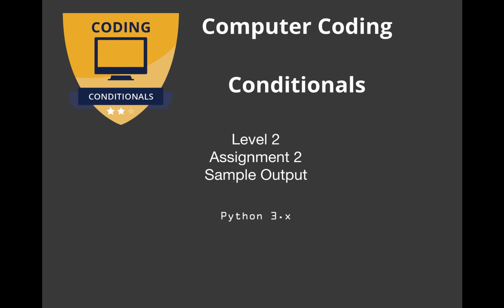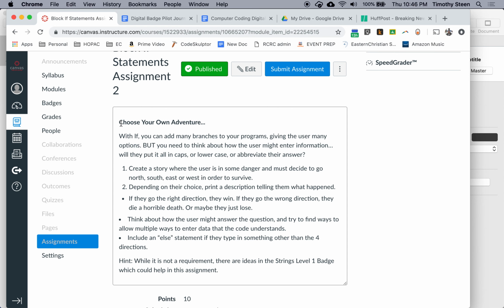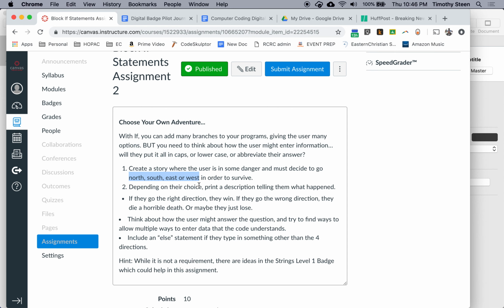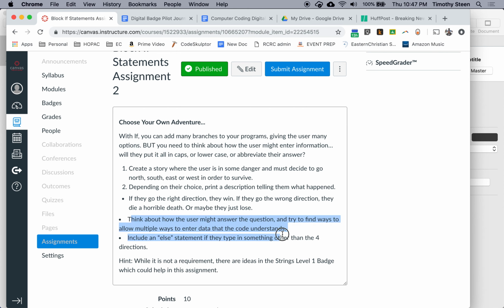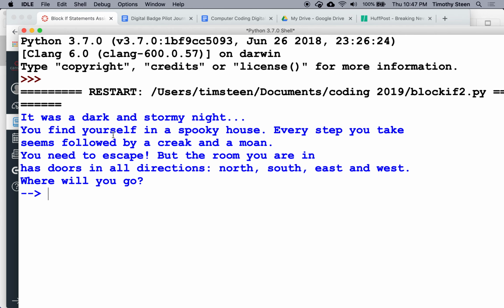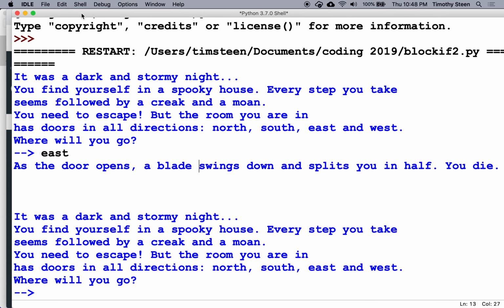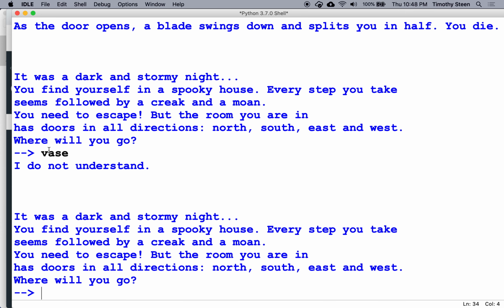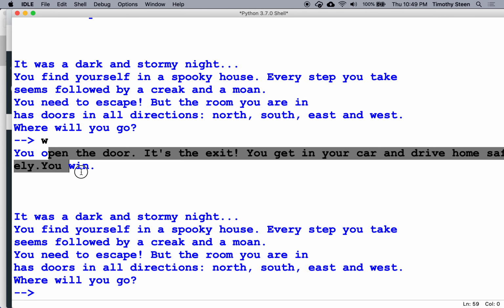Conditionals 2 Assignment 2 Output